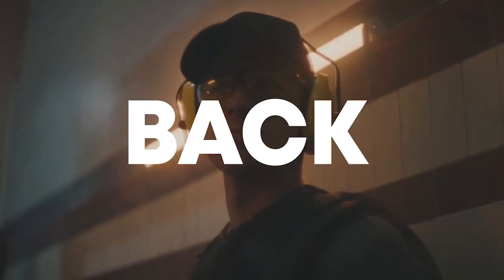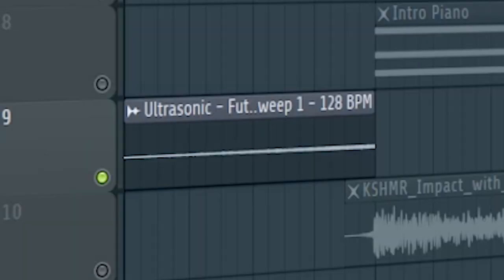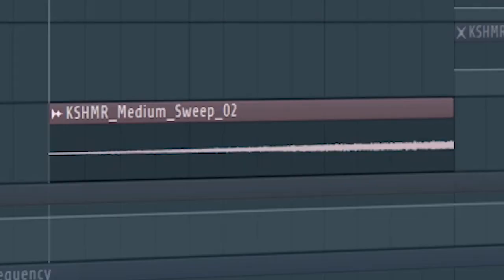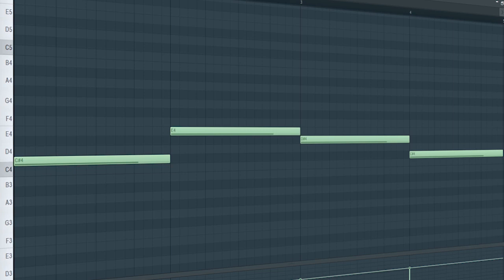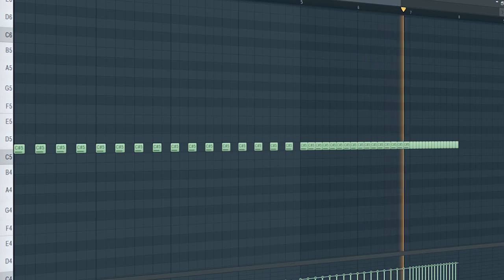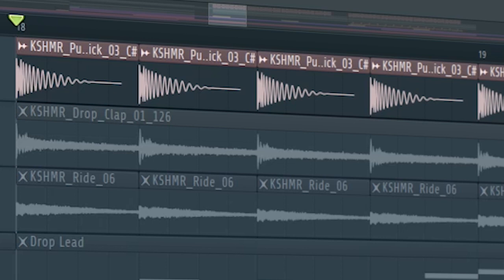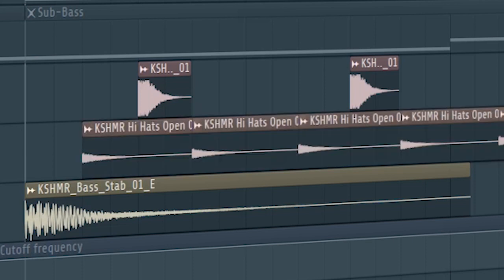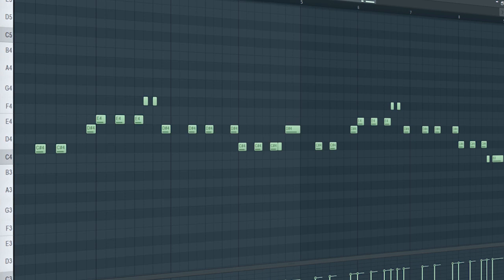How To Make Music Like Blasterjaxx - FL Studio Tutorial (+FREE FLP)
"How To Music Like Blasterjaxx - FL Studio Tutorial"
In this tutorial, I will show you how to make a track like Blasterjaxx.

Plugins used in this video:
Sylenth1
Spire
3x Osc
Serum
LABS
Kickstart
ShaperBox2